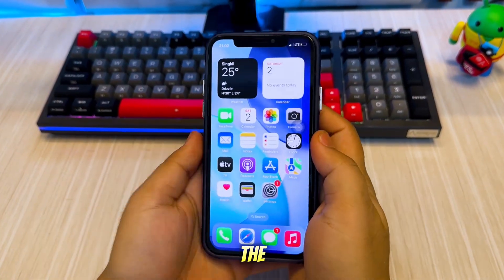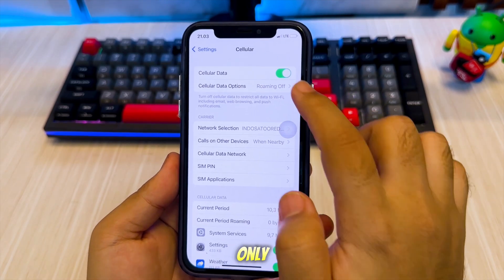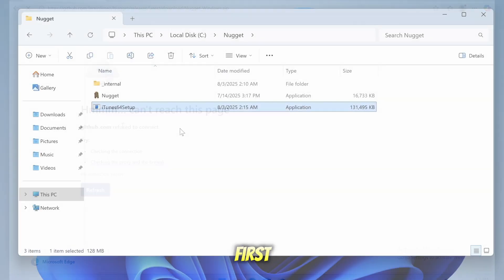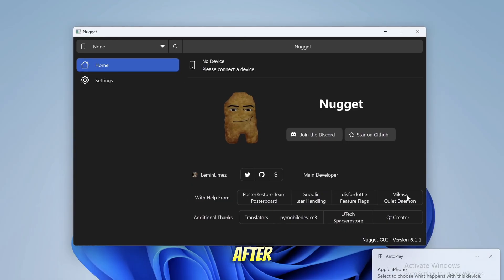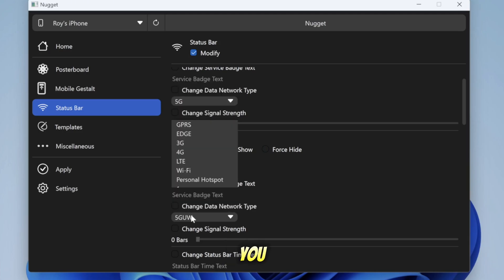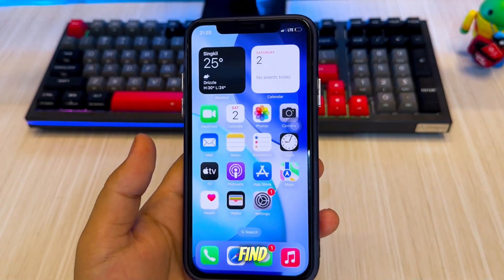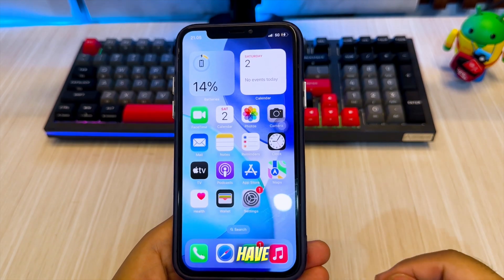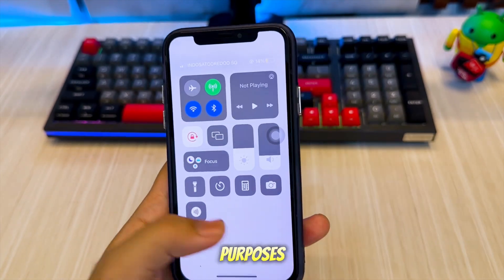How to Enable 5G on iPhone 6/6s/7/8/X/XR/11 (No Jailbreak)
Unlock 5G on iPhone 6, 6s, 7, 8, X, XR, and 11 — No Jailbreak Needed!
In this step-by-step guide, I’ll show you how to enable 5G on older iPhone models without jailbreaking. How to activate 5G on old iphone or ipad if it didn't support it.

✅ Safe and easy method
✅ Works worldwide
👉 Works for: iOS 12, iOS 13, iOS 14, iOS 15, iOS 16, iOS 17, iOS 18
📱 Compatible models: iPhone 6, 6s, 7, 8, X, XR, 11